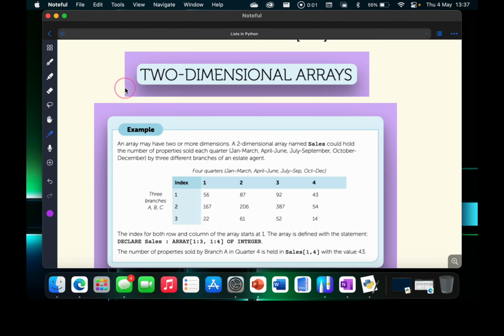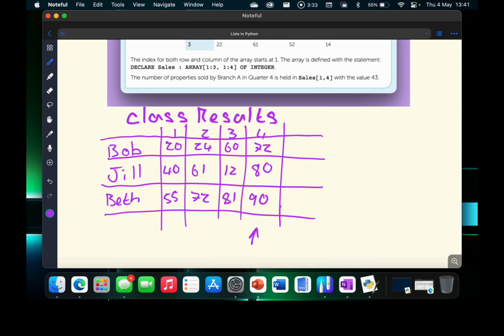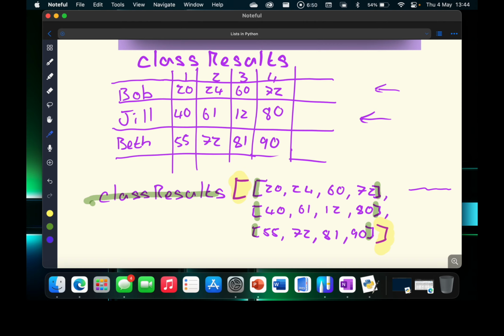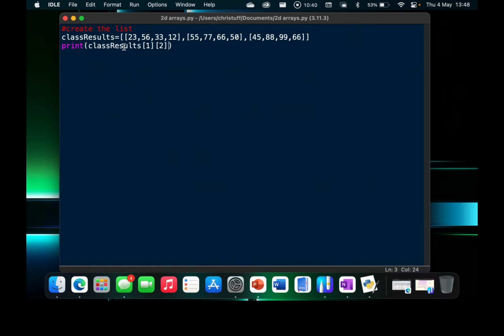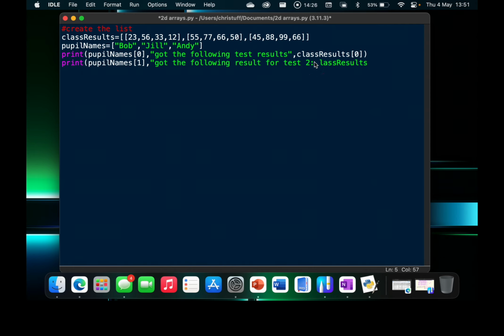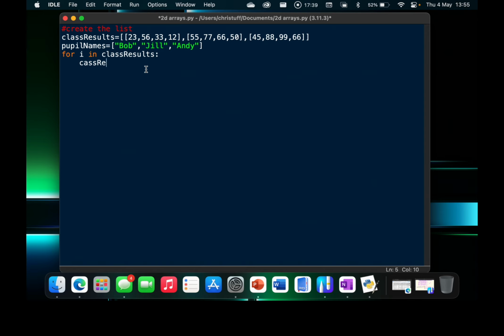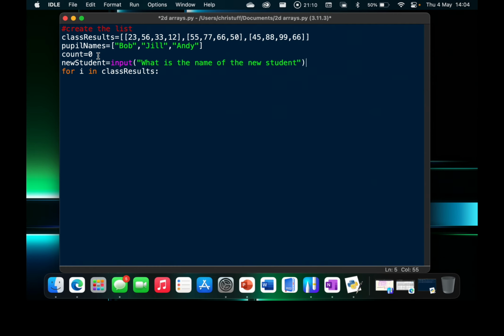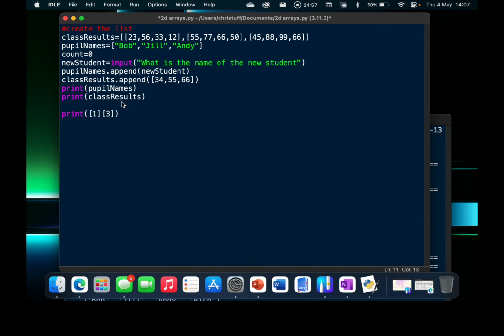2D ListsArrays in Python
There is a small syntax error towards the end which I didn't notice while recording.  count=+1 should be  count+=1. I will talk about why in the next video.